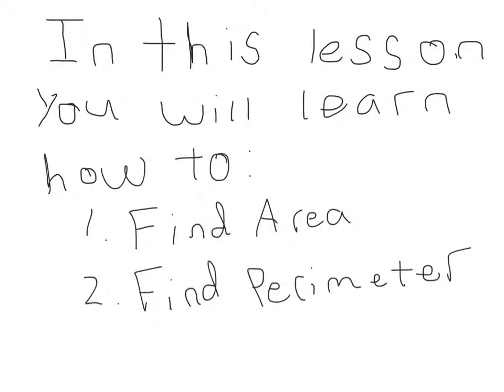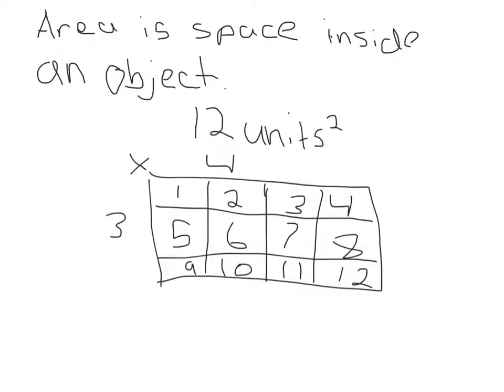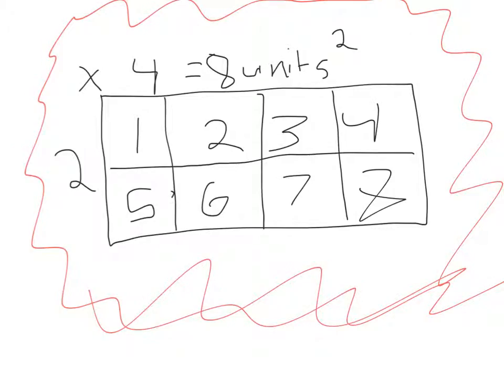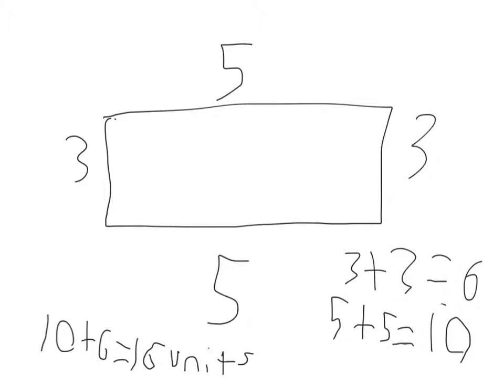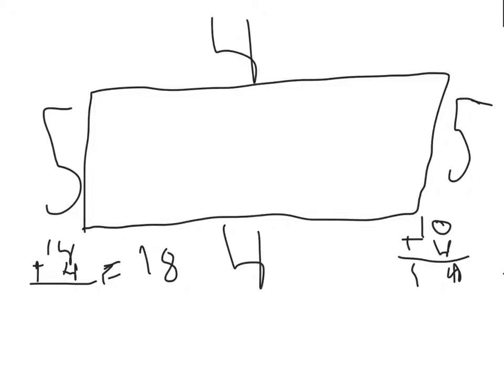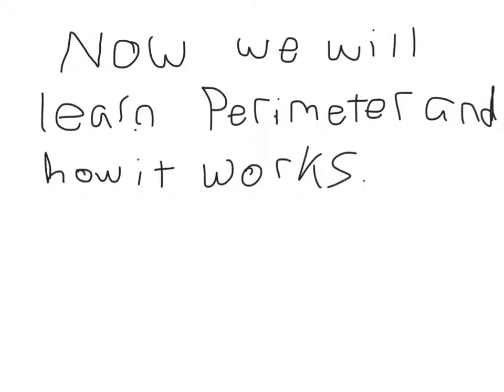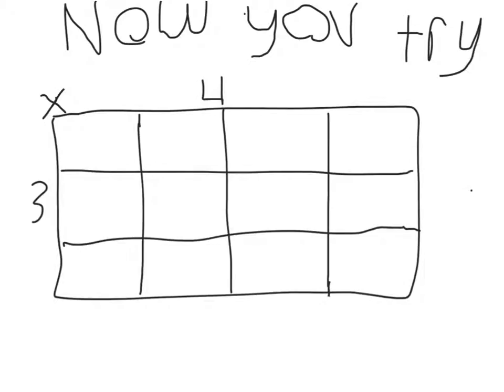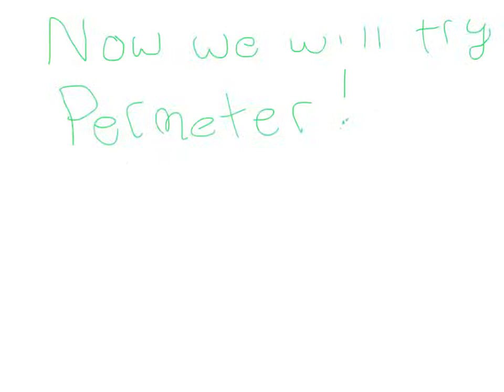3rd grade Jensy erick anwar project